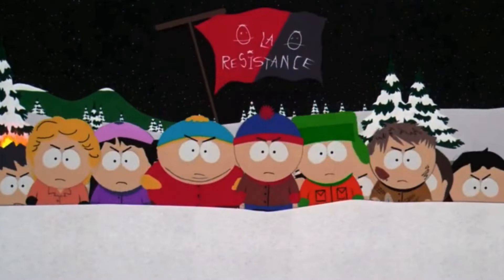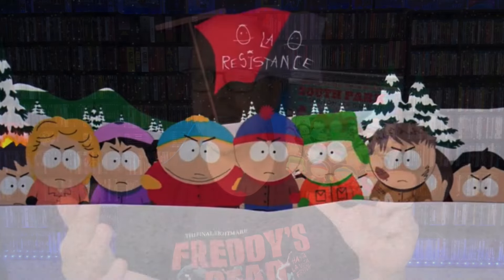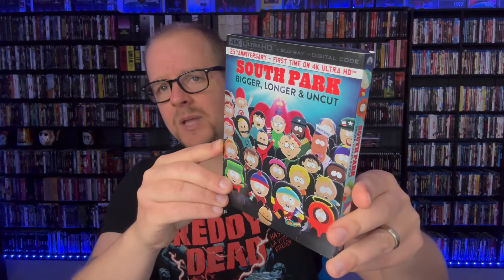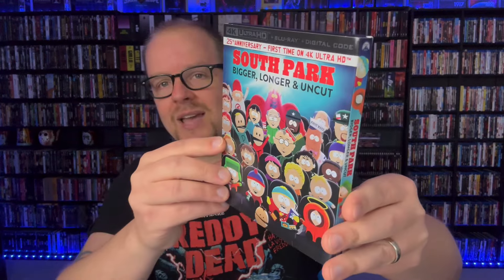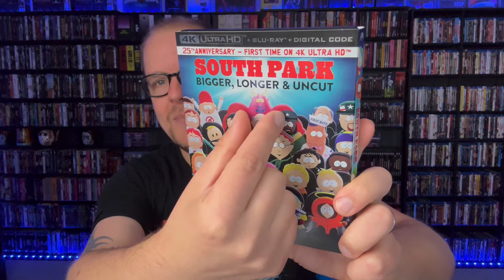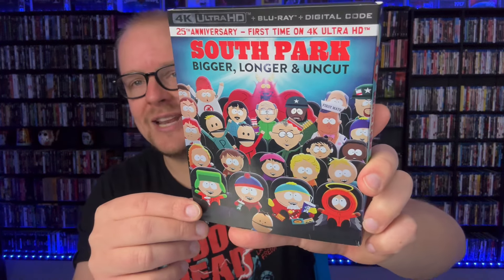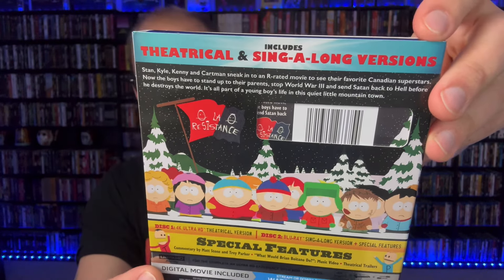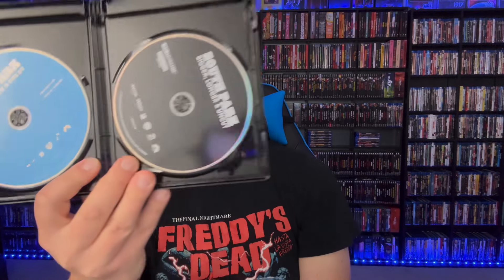South Park: Bigger, Longer, And Uncut 4K UHD Review | Paramount | Is It Really Worth The Upgrade?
Come check out my latest 4K UHD review of this animated late 90s musical "South Park: Bigger Longer, And Uncut"  and find out if this release from Paramount is worth your time and money.
South Park 4K
Send Mail To⬇️
Kenny Vetter